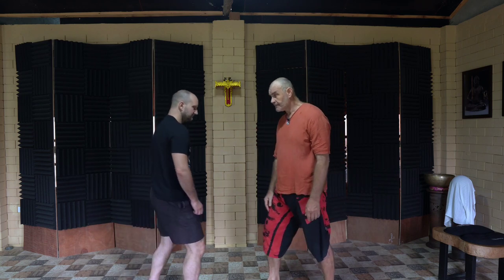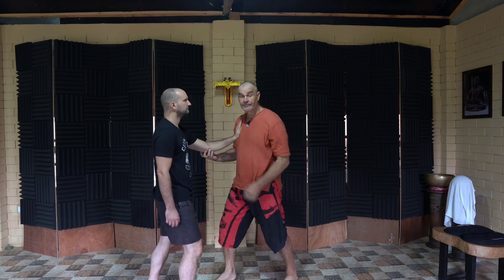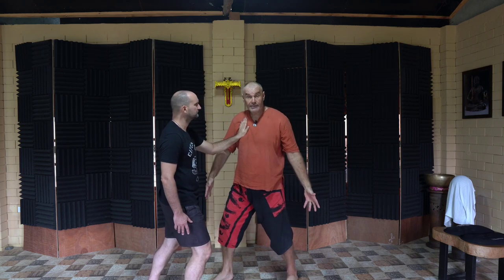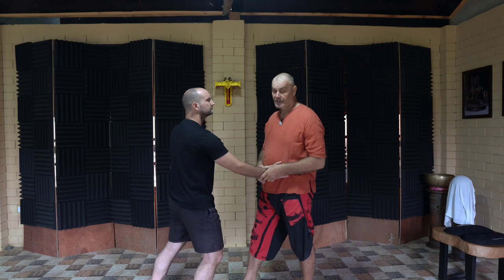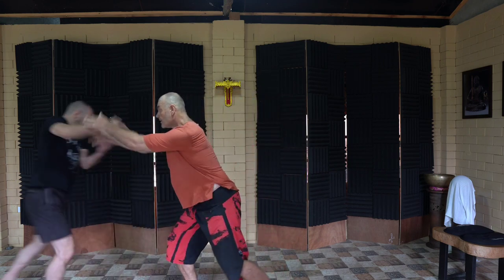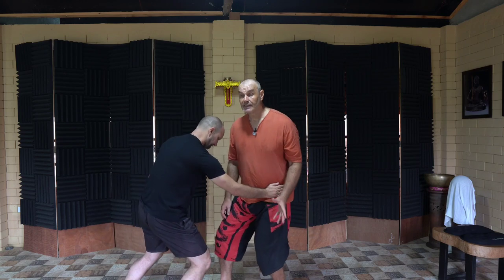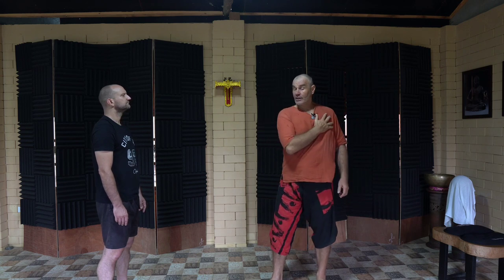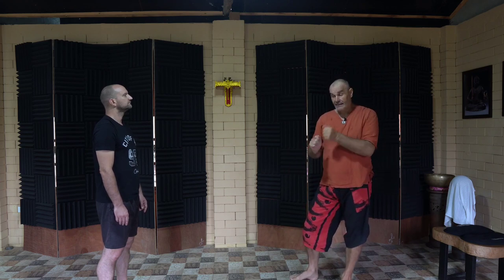Science of Tai Chi loosening | Vimeo online course